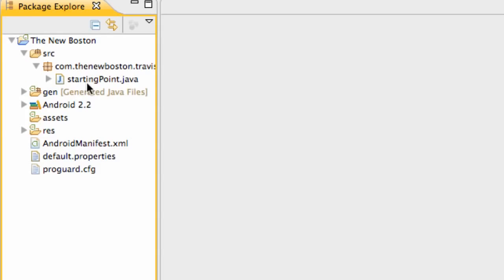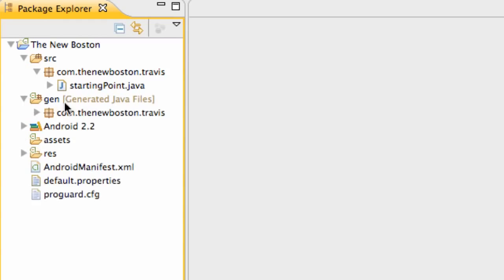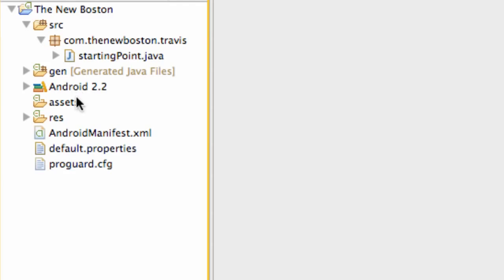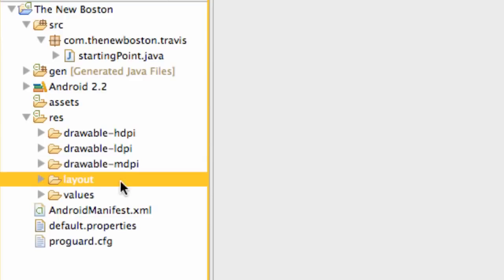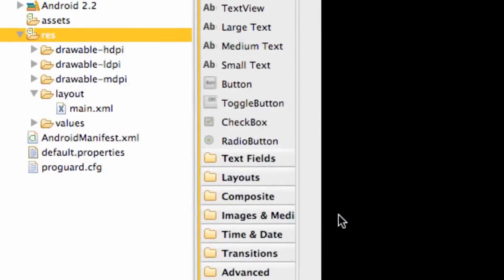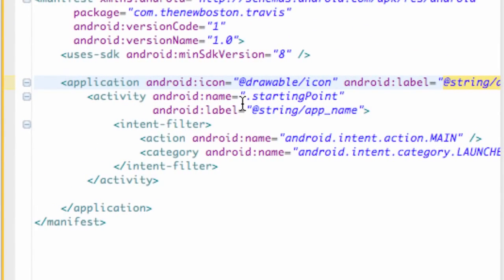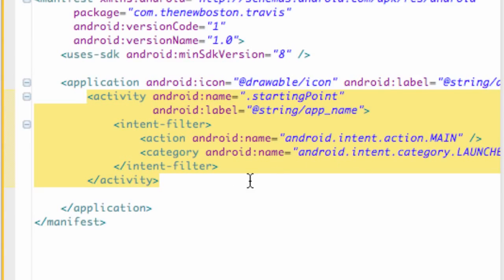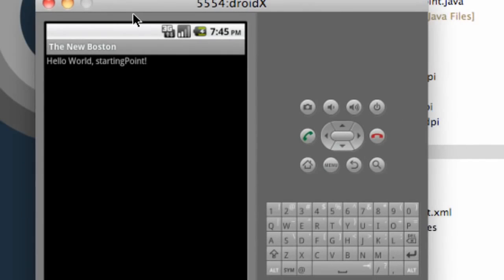Android Application Development Tutorial 5 - Overview of Project and Adding Folders